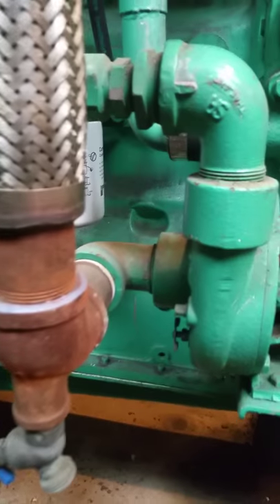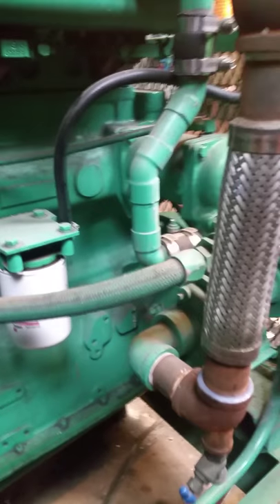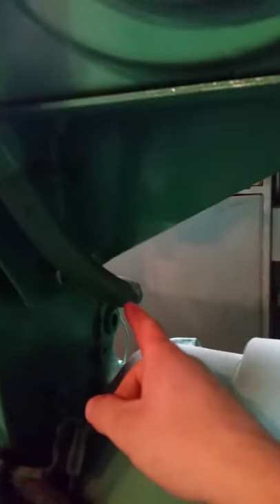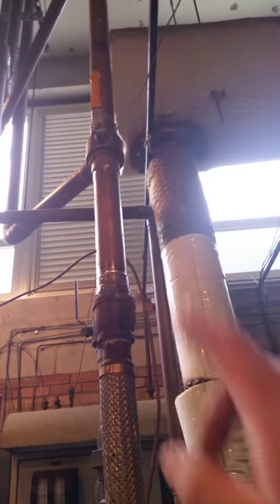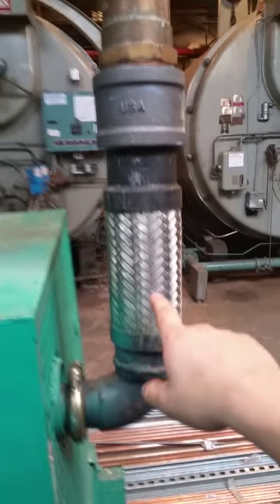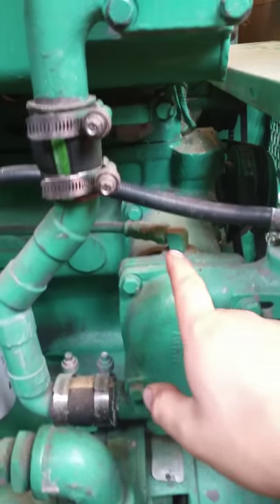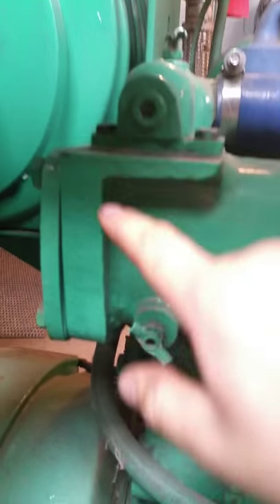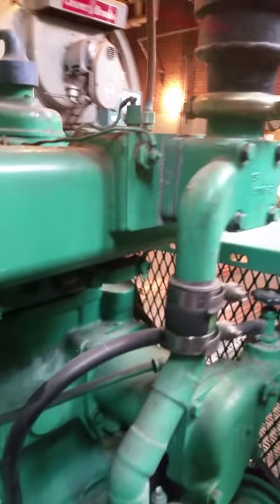Onan, cooling system. "remote radiator"